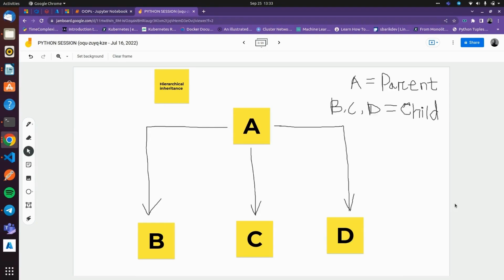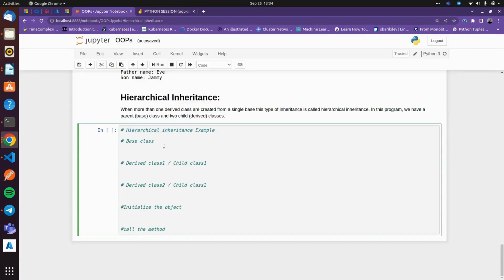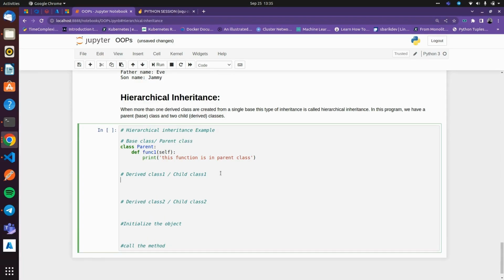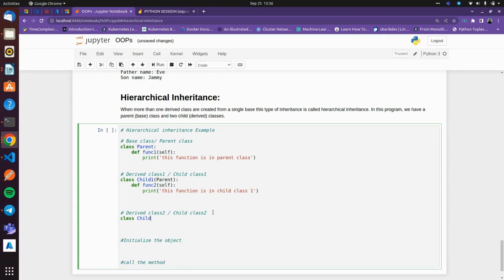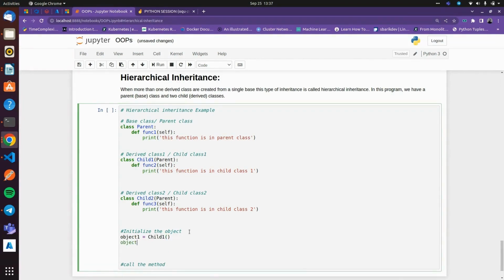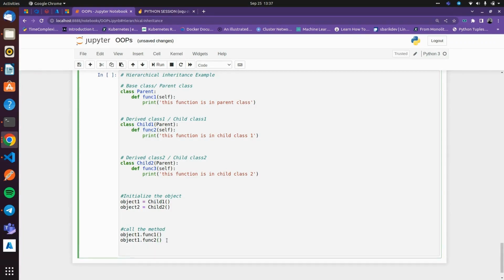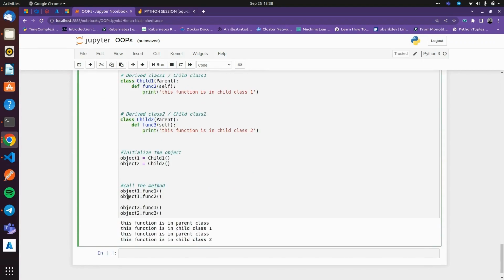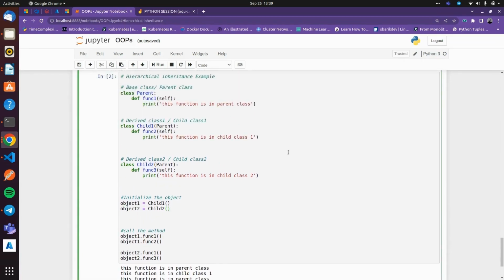#35 Hierarchical Inheritance in Python | For Beginners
Lecture 35: Hierarchical Inheritance in Python | For Beginners